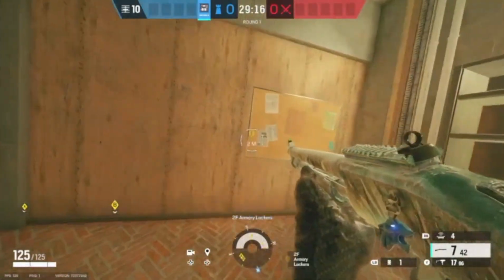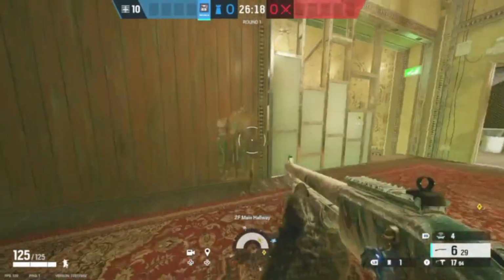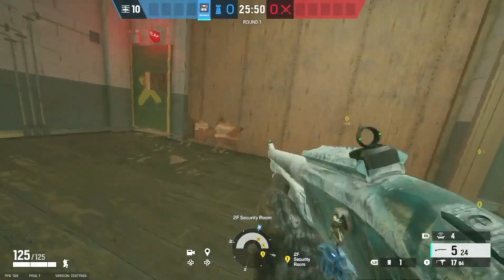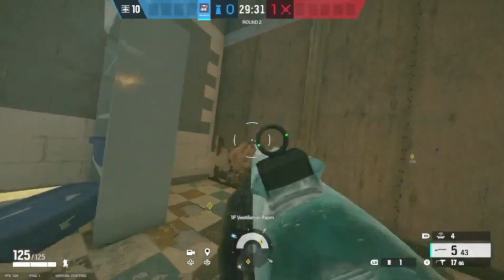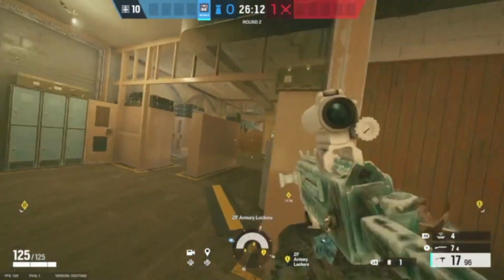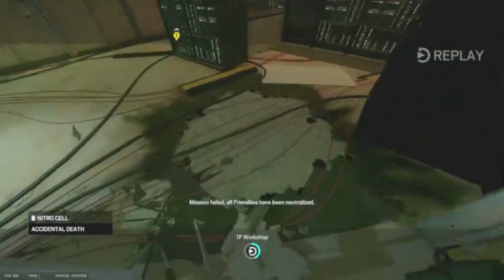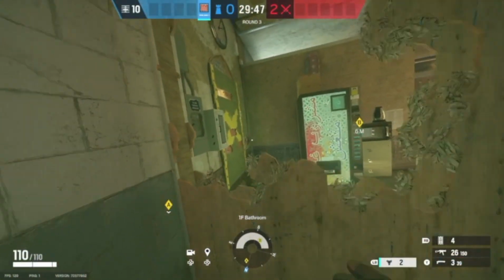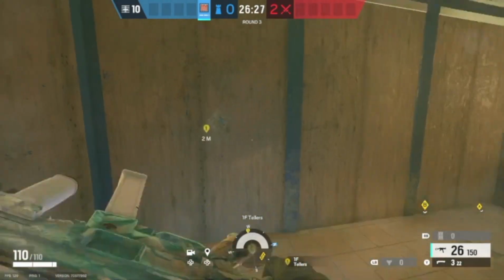How to Set Up Border the RIGHT Way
Welcome to this weeks how to set up video! Just like all of the other ones, this is meant as a baseline to help you develop your own strategies and setups. If there is something that you don’t agree with let me know why in the comments, I’m not perfect or the best player ever so I am always open to your advice.

Sensitivity:
Classic rotation
90 FOV
25 V
75 H
Dead zone 5 for each
19 1.0
24 2.5
Advanced settings disabled